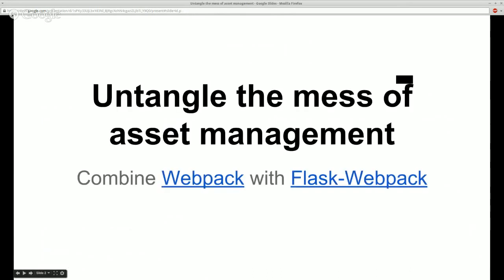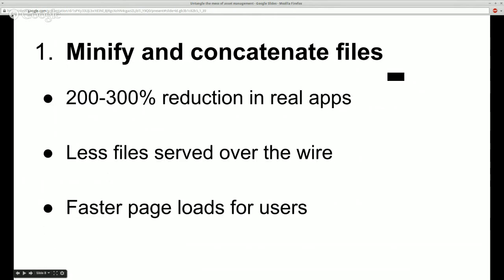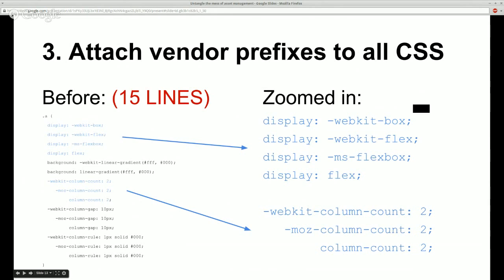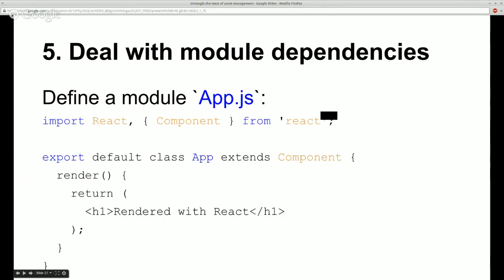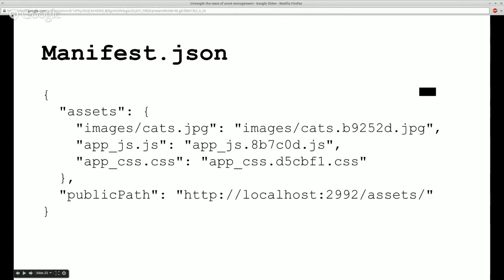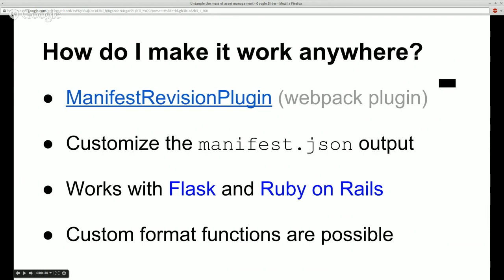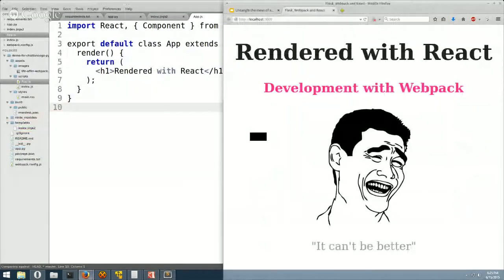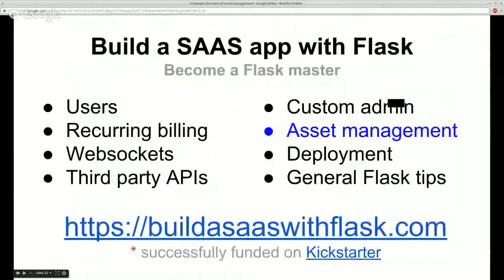Untangle the mess of asset management w/Nick Janetakis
Not sure what that is? Don't worry about it. We'll explore Flask-Webpack and go over how to use it to create a modern asset pipeline using a small React app as an example.

This month we will be having a special guest remote speaker. Nick Janetakis is the creator of the 'Build a SAAS app with Flask and deploy it with docker' kickstarter and the Flask extension Flask-Webpack.

We will likely have a short amount of time after Nick's presentation so if anybody wants to give a quick lightning talk let me know. Topic could be on anything python related or not. Working on something cool? Found a new library that's neat? or just have a question to ask the community? We are all ears :)